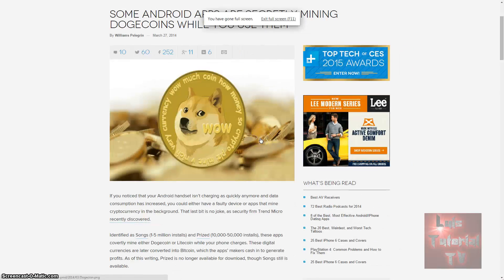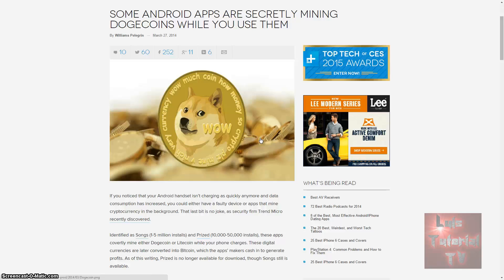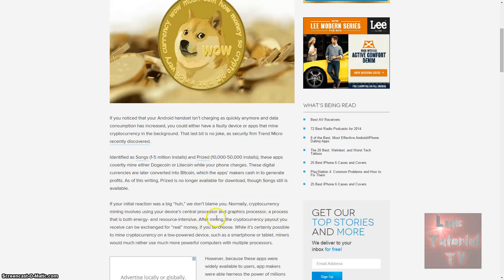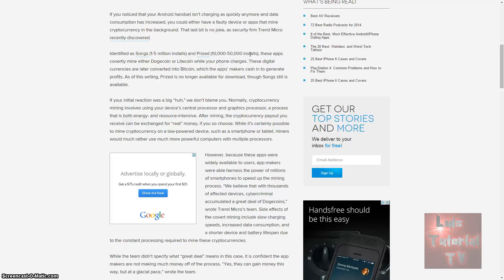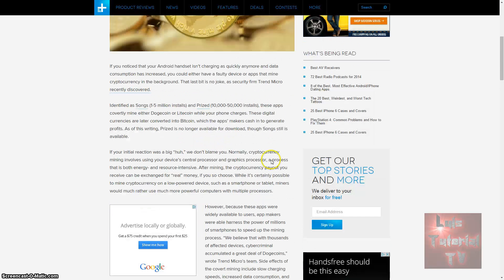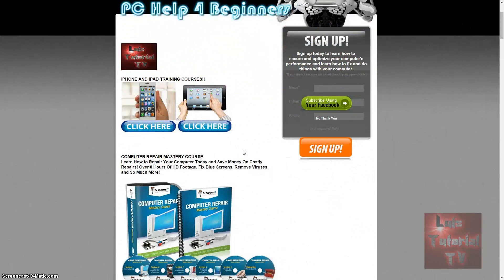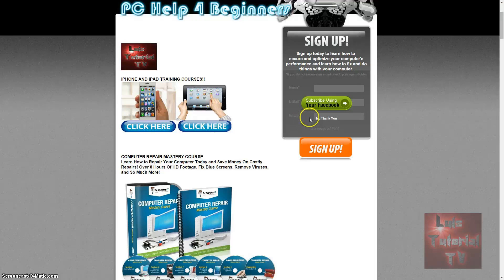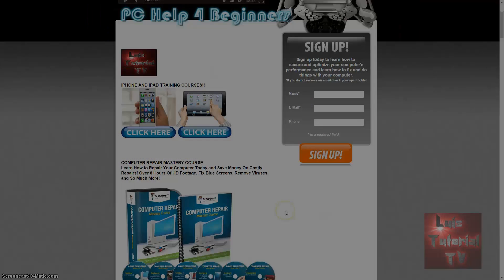Alert! Android Apps Using Your Phone To Mine Dogecoins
In this video I will talk about how android apps are using your phone to mine Dogecoin! important to know!

tune-up.